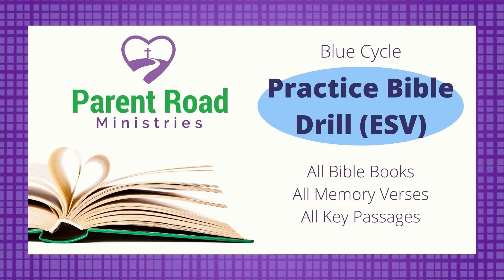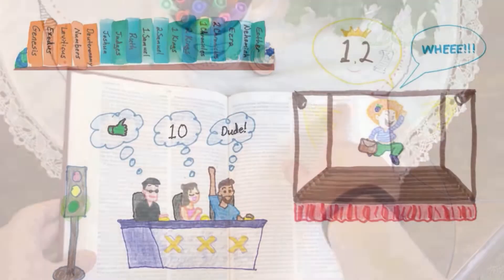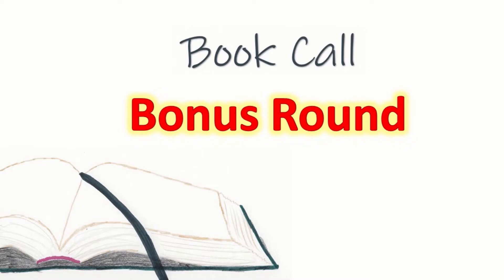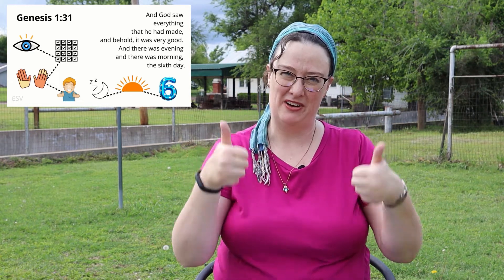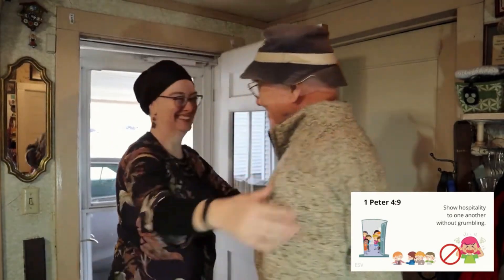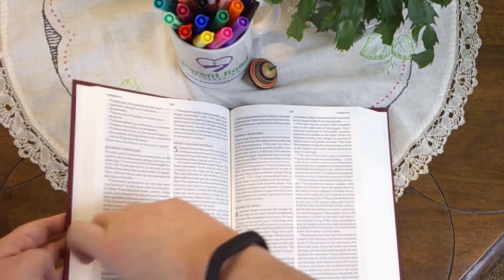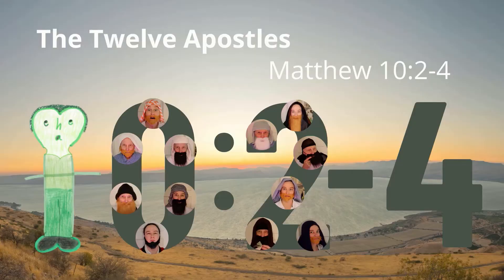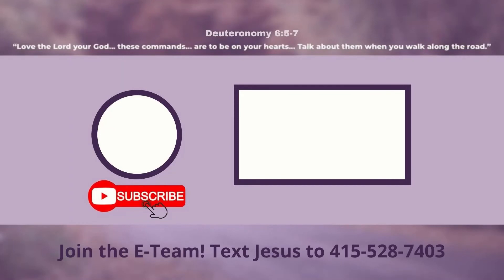ESV Practice Blue Cycle Bible Drill #6 with Memory Tricks!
This is a Practice Bible Drill for kids (Sword Drill, ESV). When you've learned all the books of the Bible, all your memory verses, and all your key passages, then you're ready for this Practice Bible Drill. Grab your Bible and let's get started! (More information and links are in the description below.)

RELATED RESOURCES

ADDITIONAL HELP

Verses are taken from The Holy Bible, English Standard Version. ESV® Text Edition: 2016.